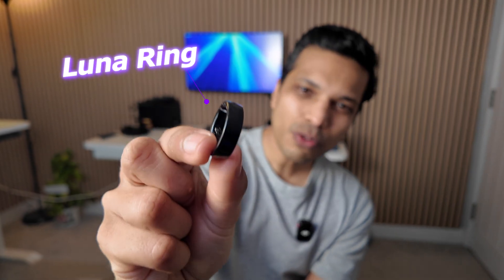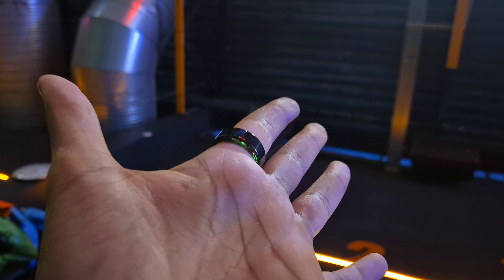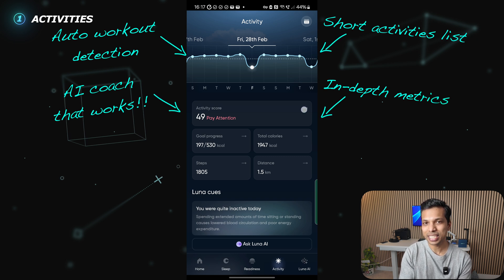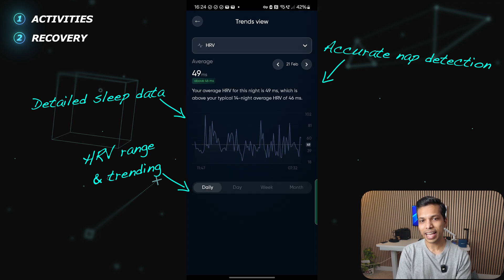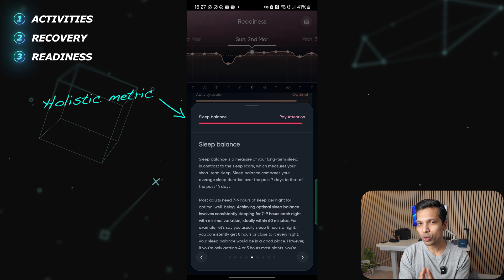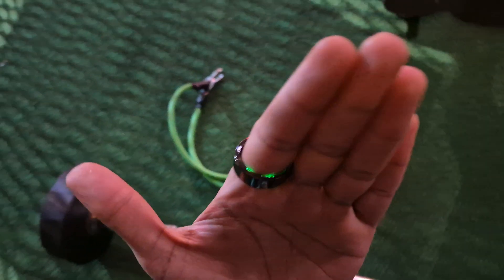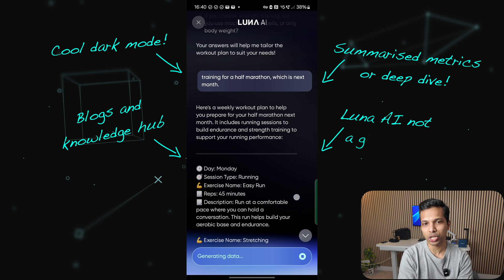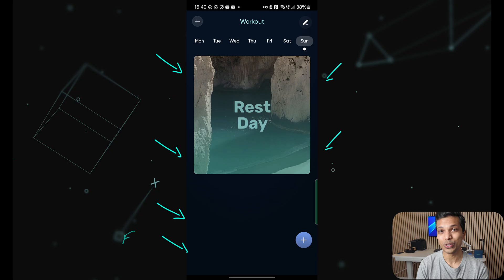Luna Ring: AI Powered Fitness Tracker (Best of 2025?)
Is the Luna Ring the best smart ring and fitness tracker of 2025? Find out in this video review of the AI-powered device that focuses on wellness and recovery.

Gen-2 pre orders discount: WB10
20% Flash Discount: WEAREBLEISTFLASH20

I dedicate considerable time and effort to crafting concise and valuable videos. 😊

Amazon US
Amazon UK

0:00 Intro
0:48 Price & Options
1:45 Design & Specs
3:01 Activities/Fitness Tracking
5:53 Recovery Tracking
8:33 Readiness Tracking
9:19 Cycle Tracker
9:40 Battery
10:19 Heart Rate Sensor Accuracy
12:55 Luna Ring App
13:41 AI Just Got Real!
16:13 Final thoughts
17:38 Thank You!